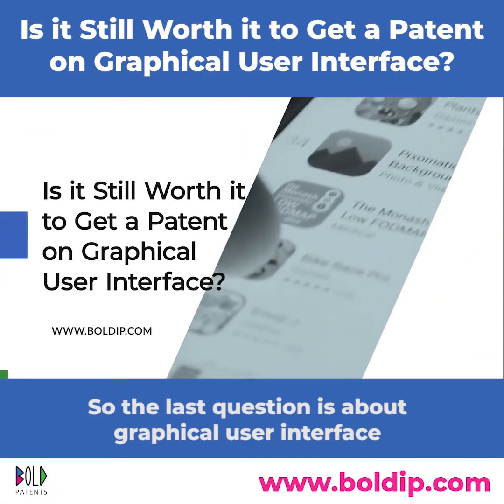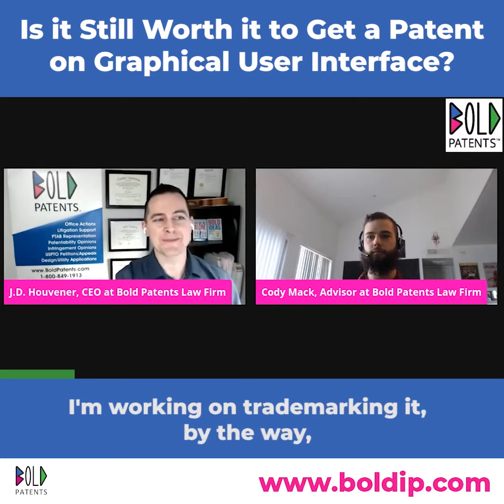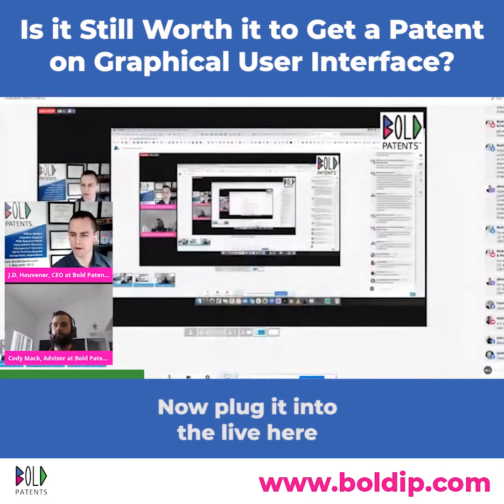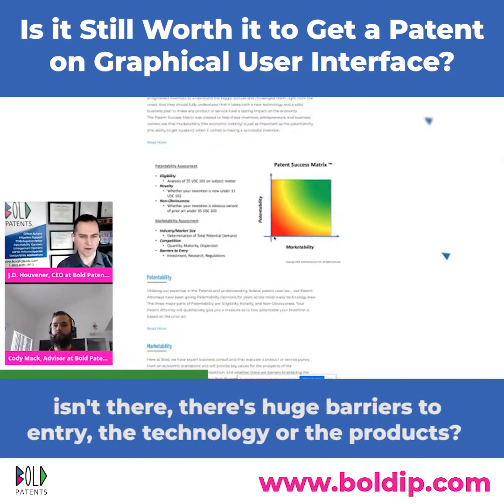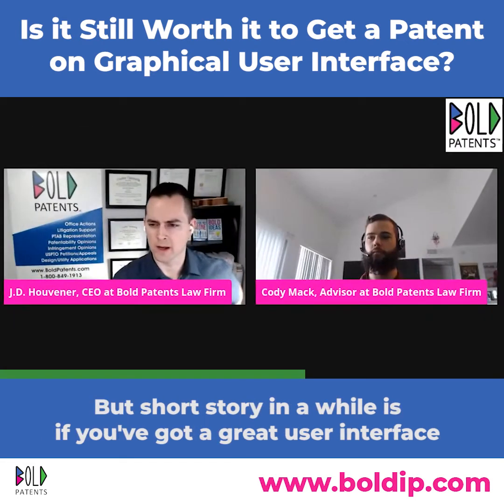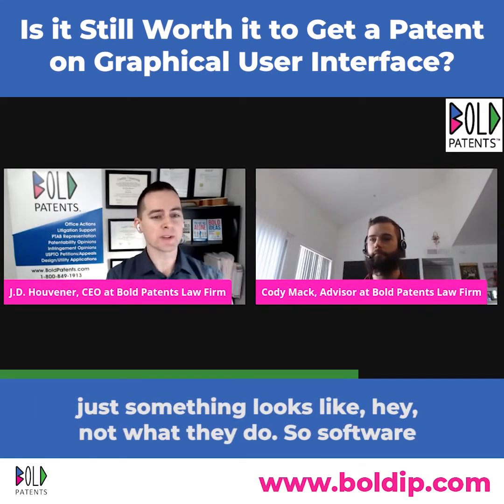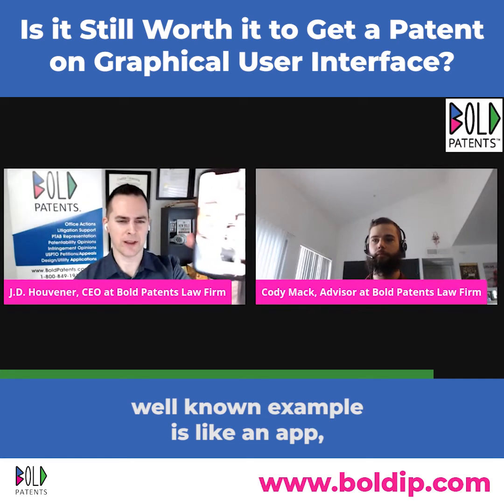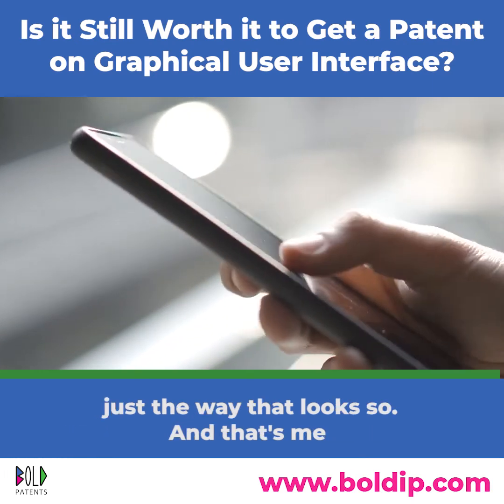Is it Still Worth it to Get a Patent on Graphical User Interface